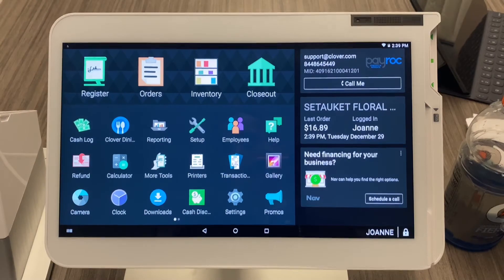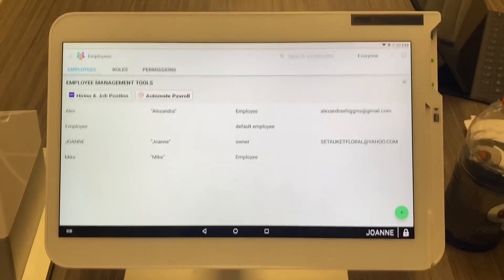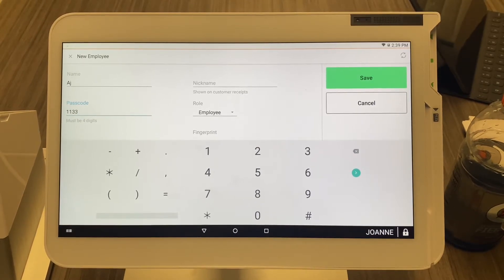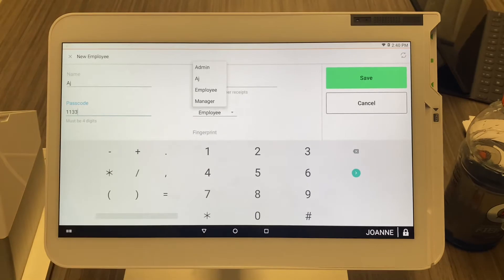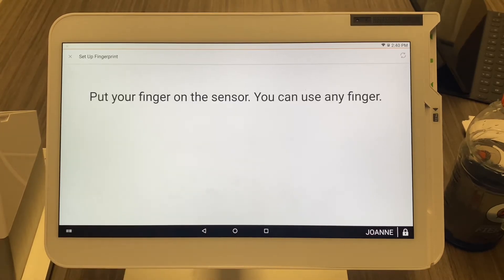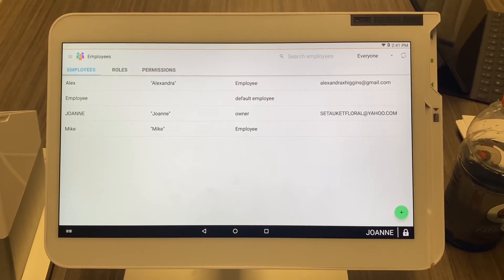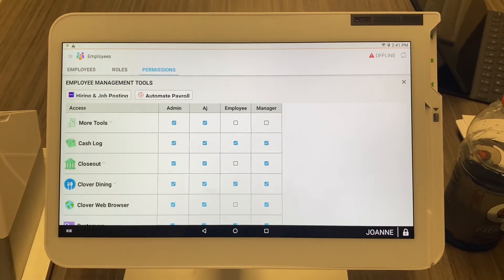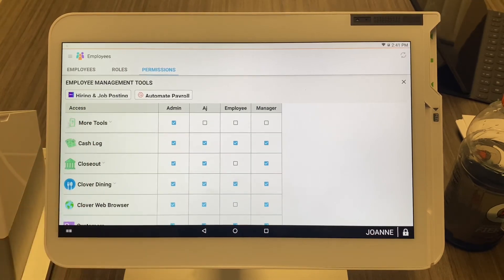Clover POS - How to add employees into your Clover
In todays video UpNexa team member AJ shows how to upload employees into your Clover Station Point of Sale. We go over how to add, create log ins, and set up permissions.